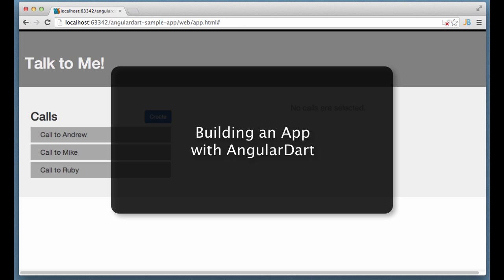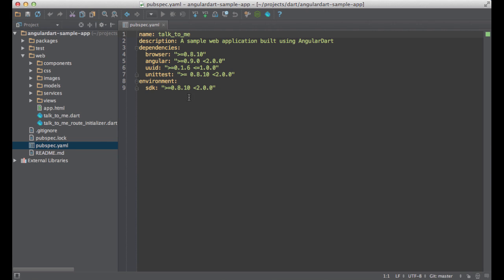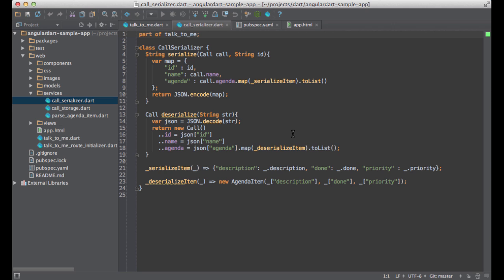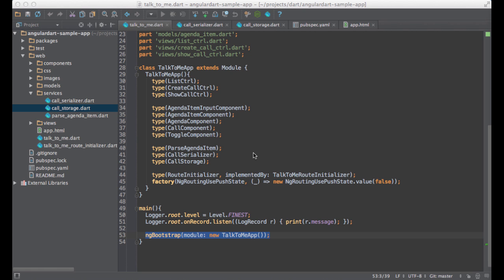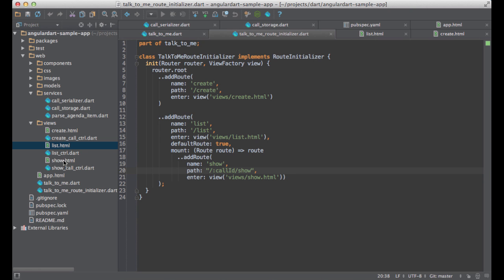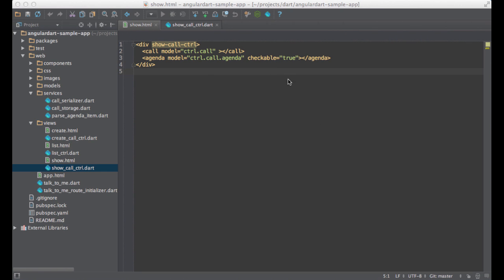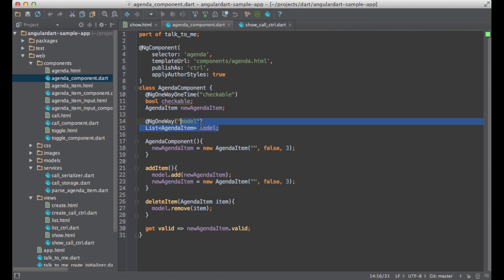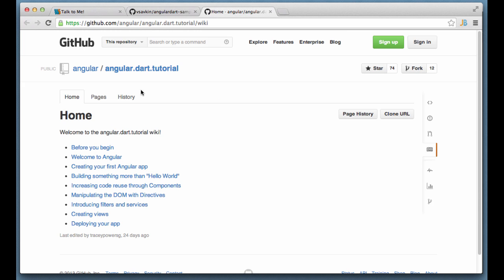Dart Screencasts. Episode 19: Building an App with AngularDart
In this screencast I'll show how to build an application using AngularDart. You will learn about:

1. Creating modules
2. Bootstrapping an app
3. Creating services
4. Setting up routes
5. Creating controllers
6. Creating components